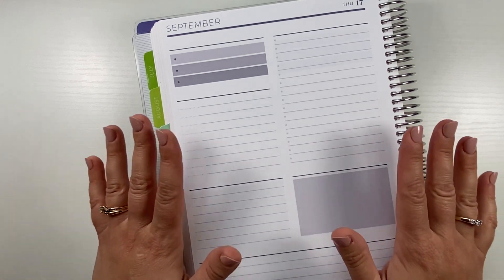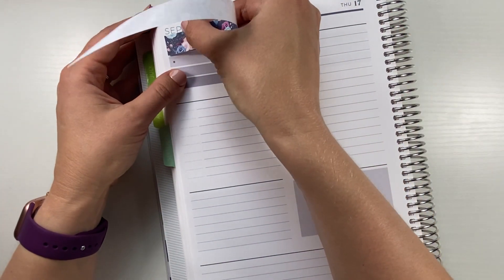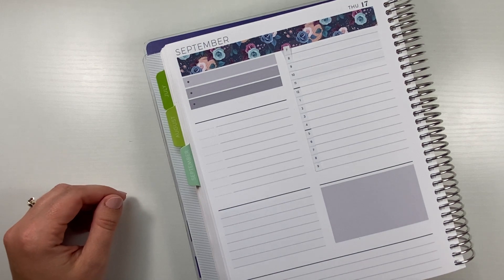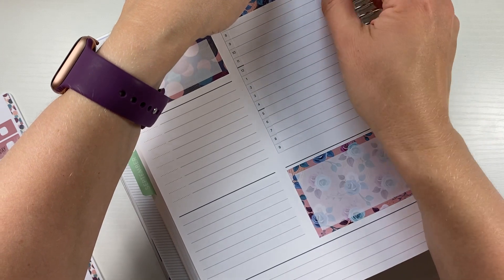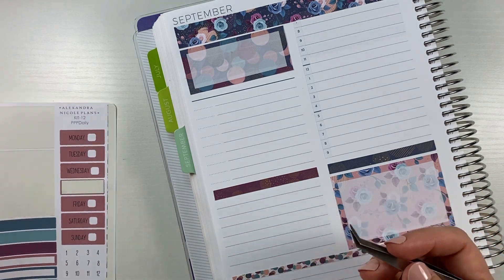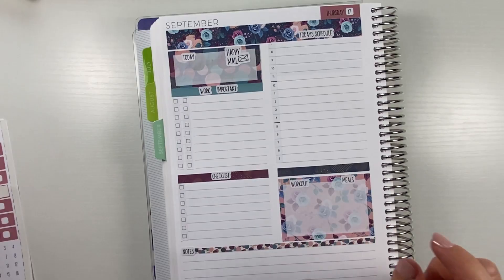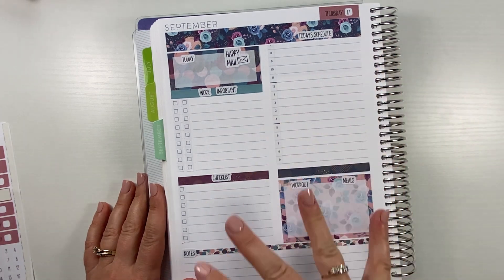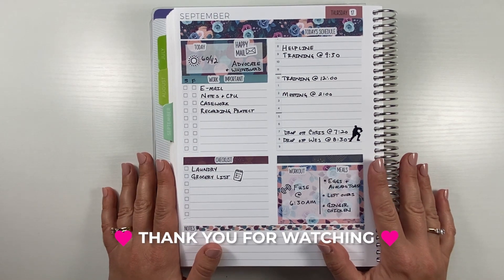Daily Plum Paper Planner Plan With Me & Exciting Announcement!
Planning out September 17th in my Daily Plum Paper Planner.

Podcast - I Go You Go Podcast @igoyougopodcast

Unicorn Scissors
Tree Photo Album (PitbullMomPlans stickers)
Small Photo Album (MonarchPlans stickers)
Stainless Steel Ruler
Tom Bow Correction Tape
Fiskars Paper Cutter
Slice Tool (green)
Mild Liners
PaperMate InkJoy Gel Pens (black ink)
Planner Caddy